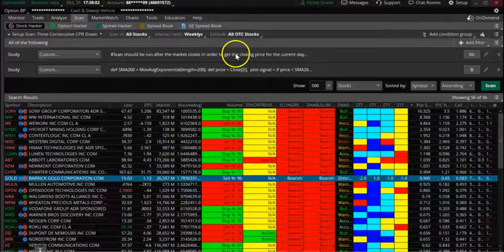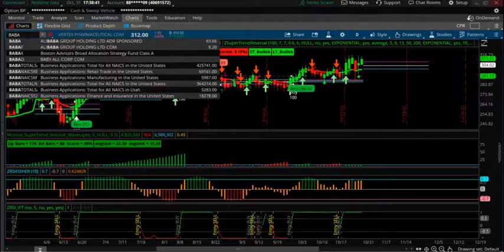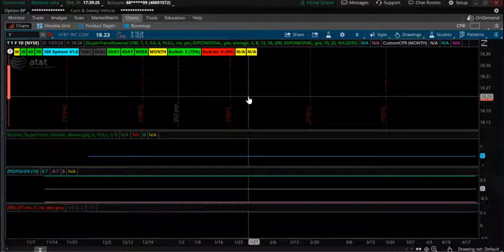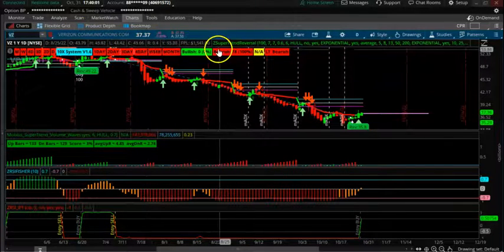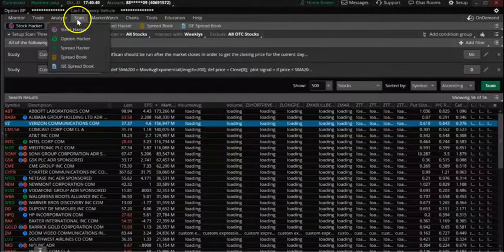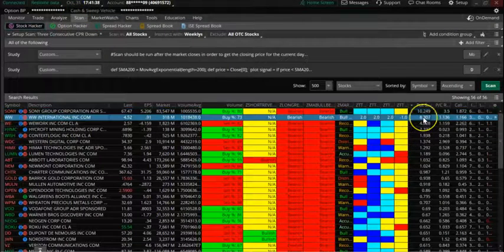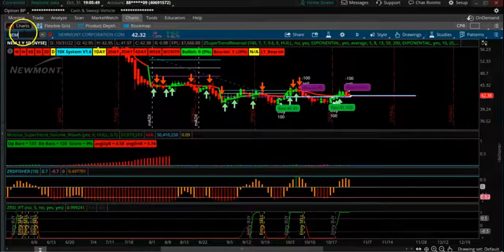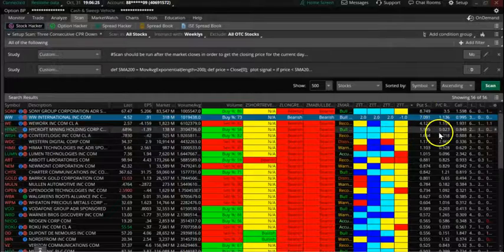Monthly Descending CPR |November 2022 | CPR Trading Strategy Stocks | Swing Trading USA Stocks